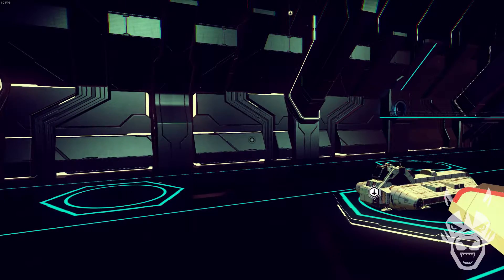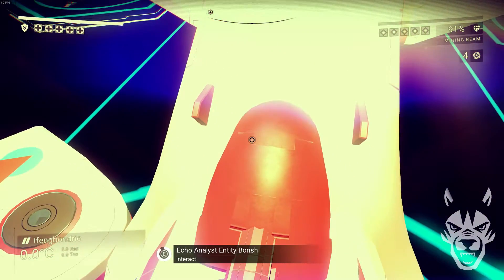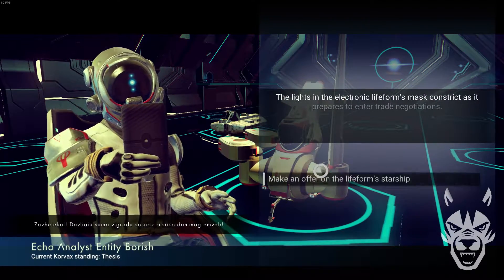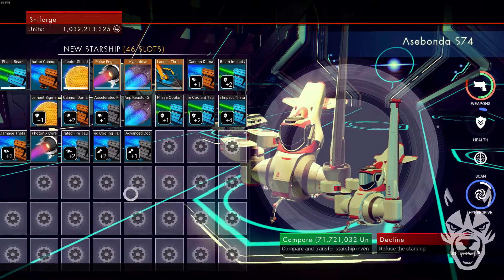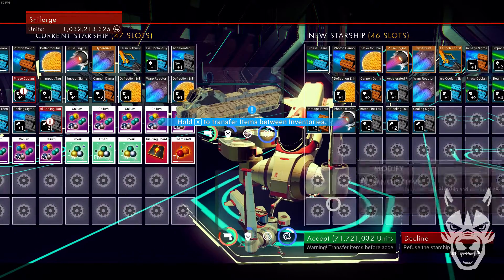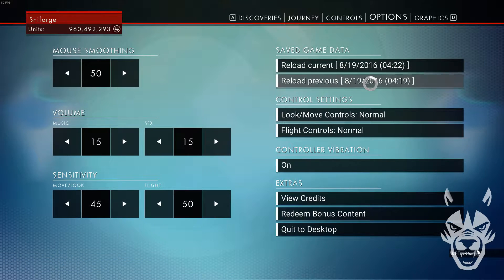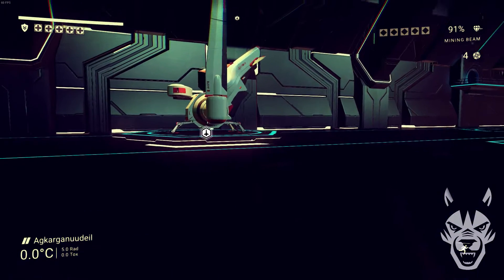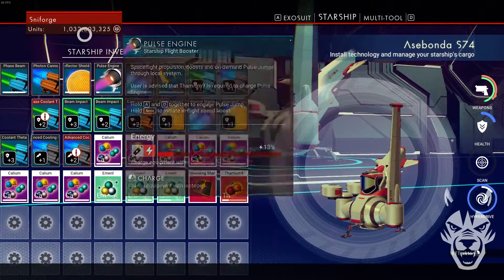No Man's Sky !!! FREE SHIP !!! Glitch And Free Money $$ !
BY THE WAY ! YOU ALSO GET FREE MONEY DOING THIS.
I just noticed that i got around 400k$ after i did the glitch, you can check that for yourselfs too :P

Special Thank you to : Syrtoutzi
For leaving a comment on my previous video of no mans sky on how to do this glitch.
Thanks man :)